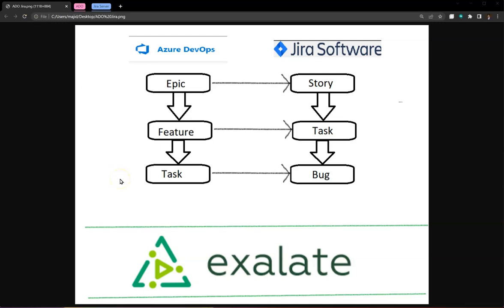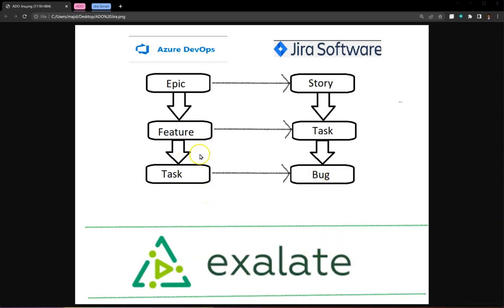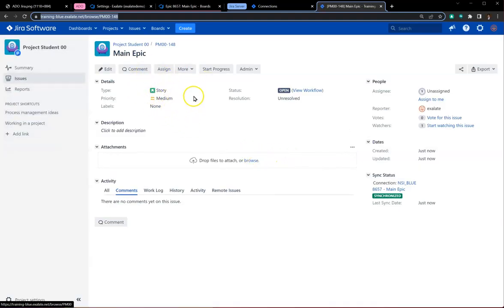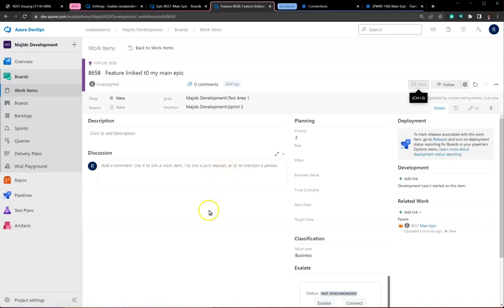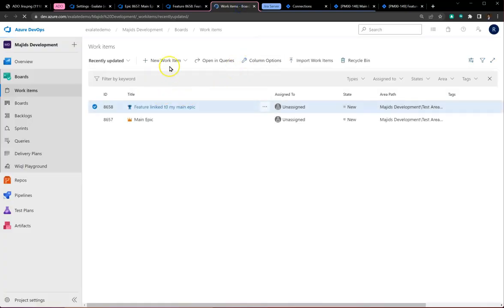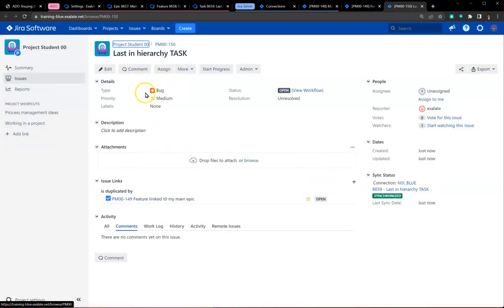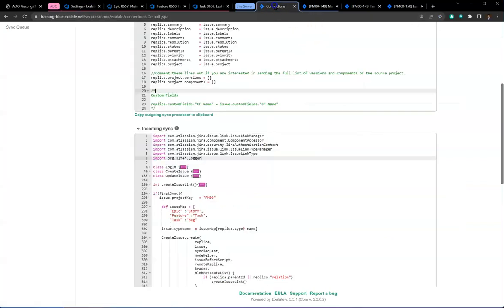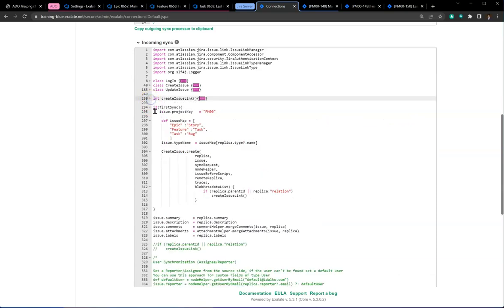How to Integrate Jira Server and Azure DevOps in a Way That The Issue Hierarchy is Maintained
The requirements:
✅ Epics, Features, and Tasks on the Azure DevOps side should map to Stories, Tasks, and Bug on the Jira Server side.
✅ The 3-level hierarchy between the 3 work items on Azure DevOps needs to be maintained effortlessly on the Jira Server side.

Whenever the sync happens, the Jira Server side needs to verify 2 things:
1️⃣ A Task is created according to the issue type mapping.
2️⃣ To make sure that the hierarchy is maintained.